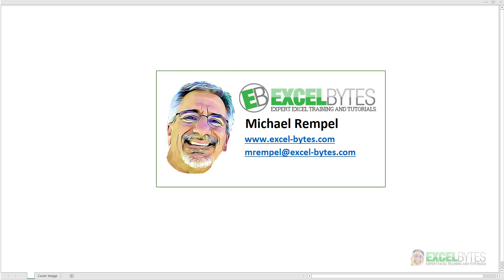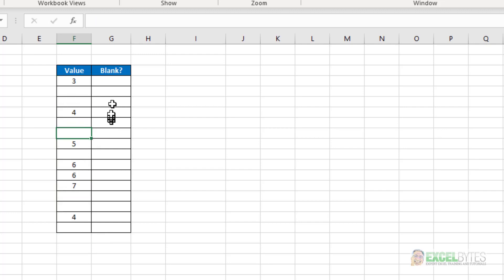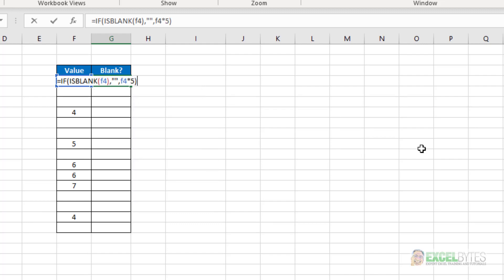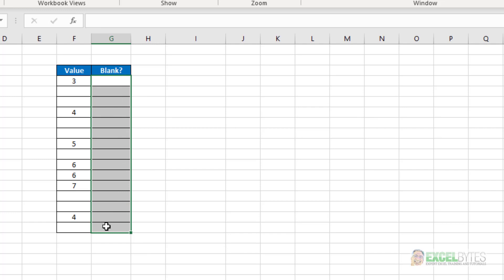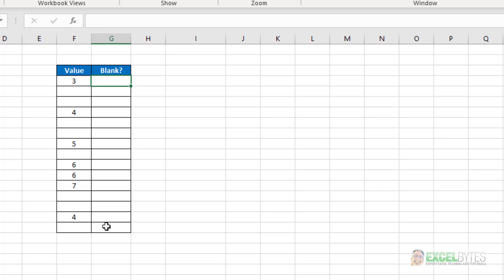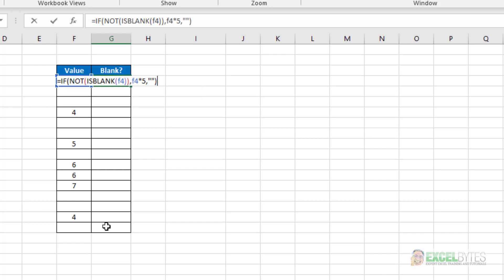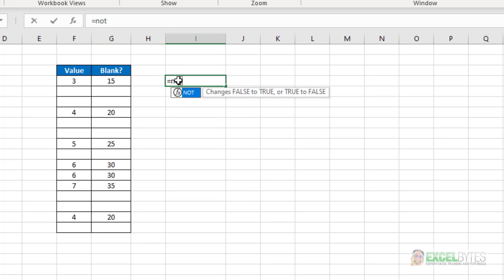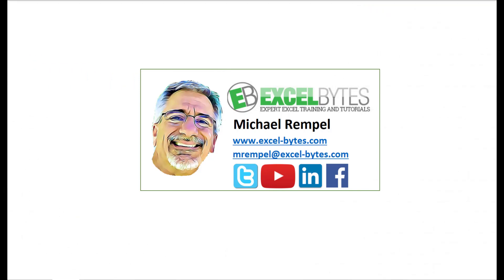How To Use The NOT Function In Excel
In this tutorial we will take a quick look at a very simple but useful function in Excel, the NOT function.